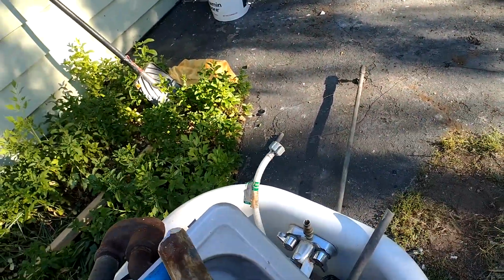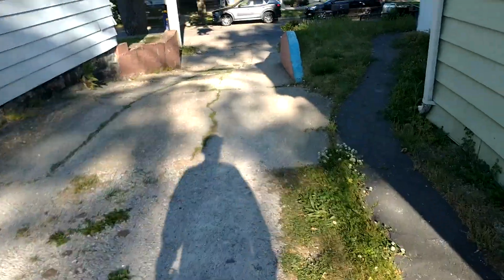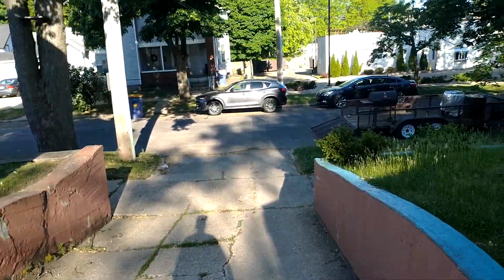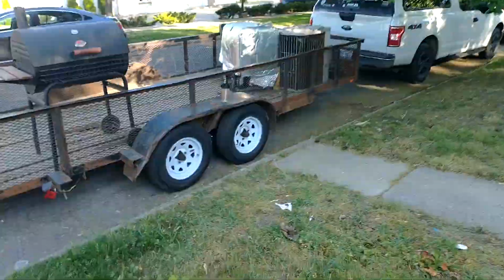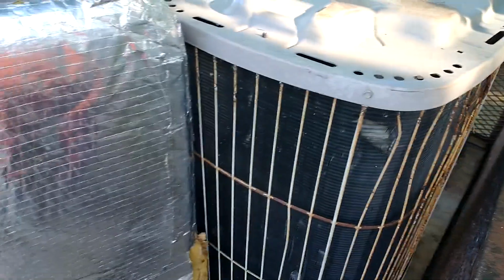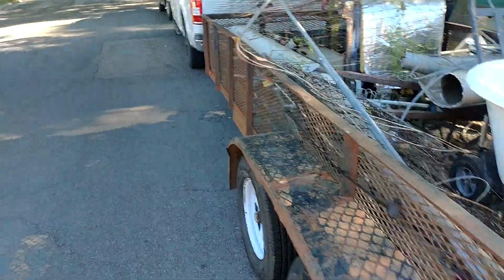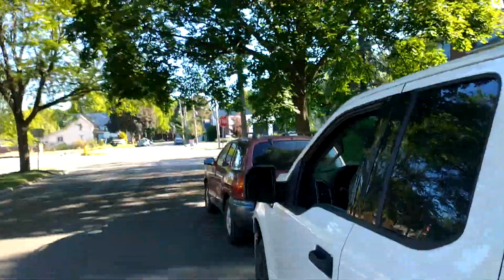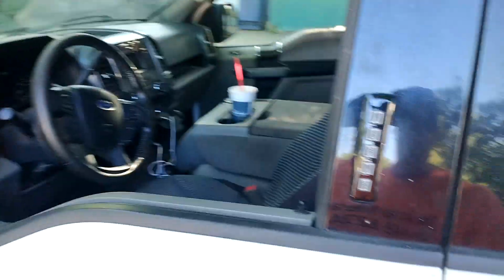scrap metal pickup of a cast iron tub and some other items